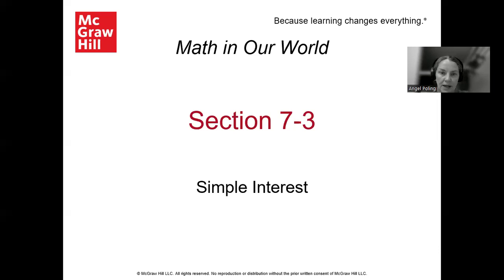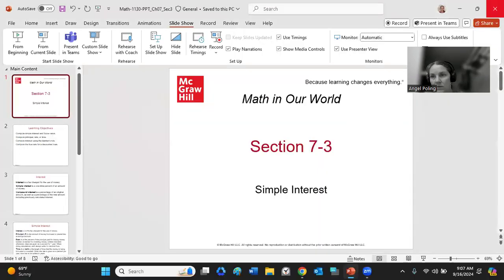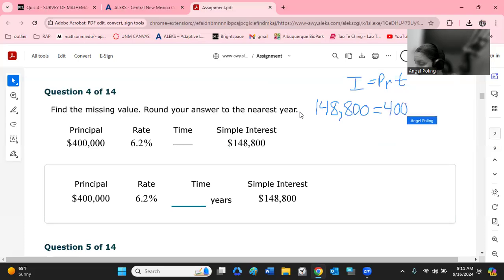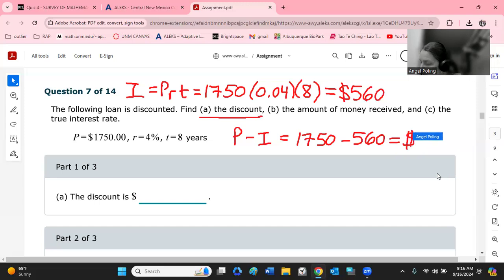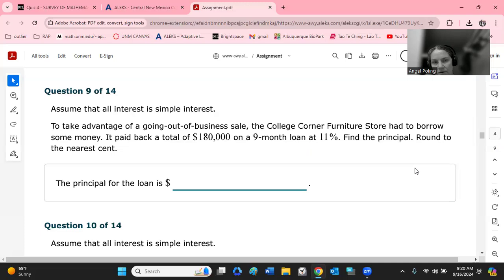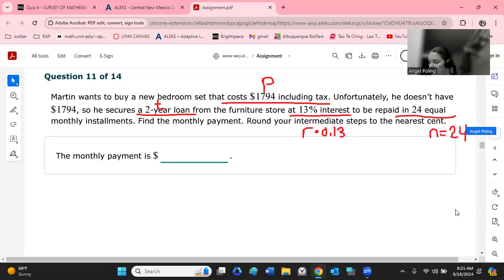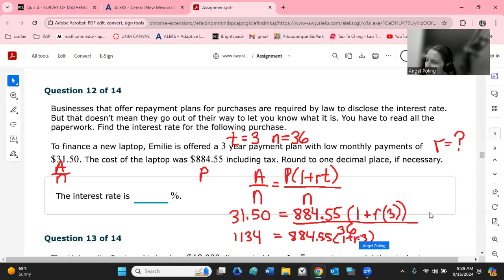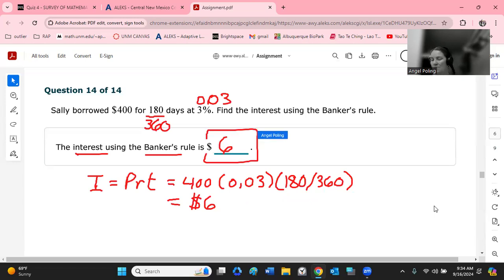Math 1130 Sec 7.3 Lecture and HW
Math 1130 Sec 7.3 Lecture and HW (Simple Interest)